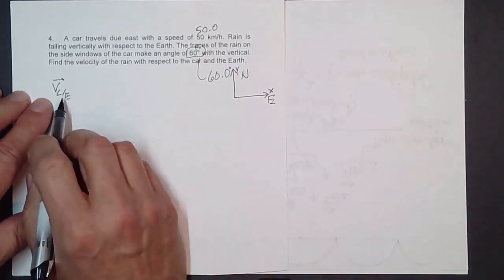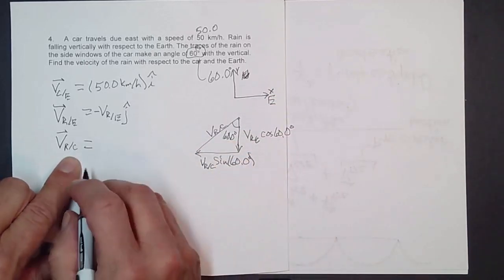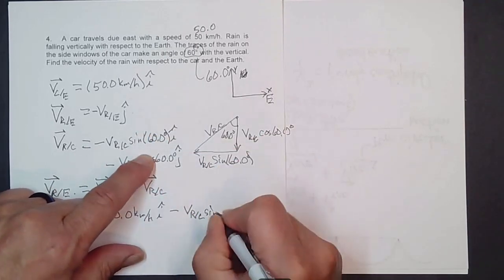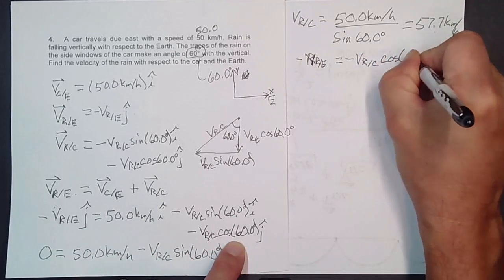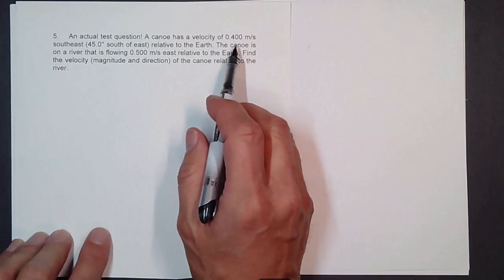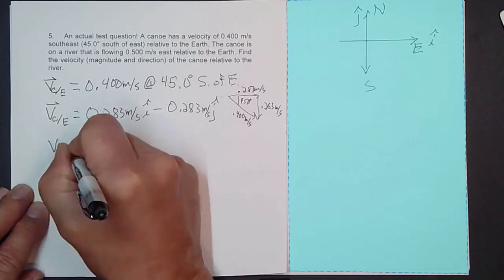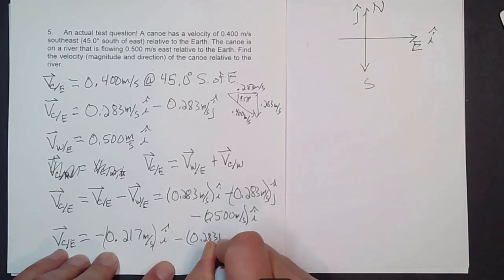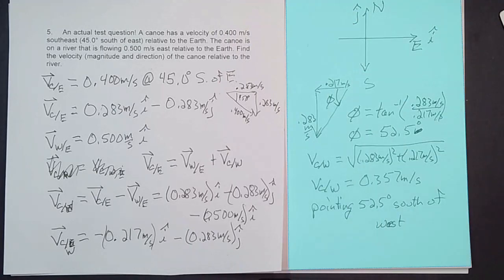A Pair of Two Dimensional Relative Motion Problems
The first of these two problems is about rain falling on the side window of a moving car, and the second is about a canoe on a river making an angle with the current. Both use the vector expression for relative motion to solve the problem.